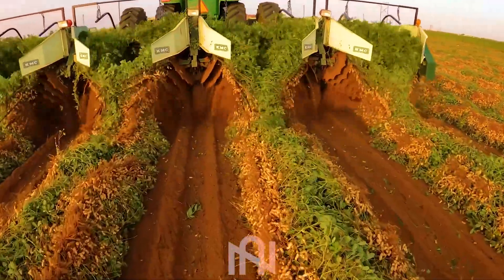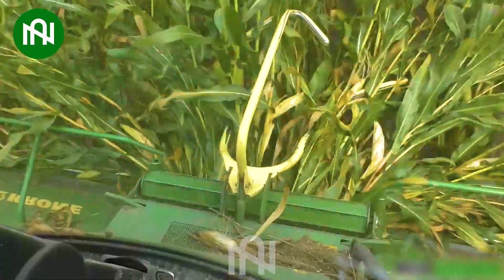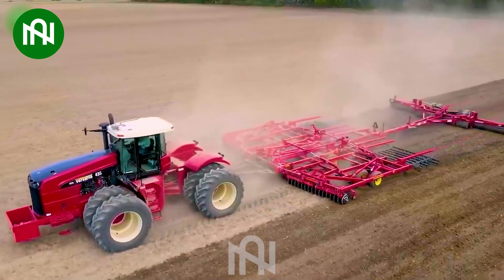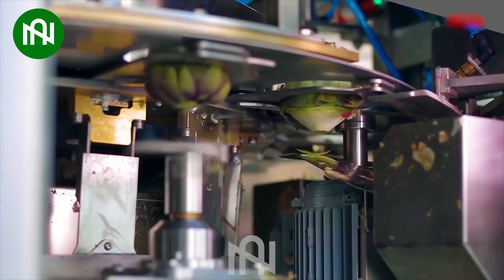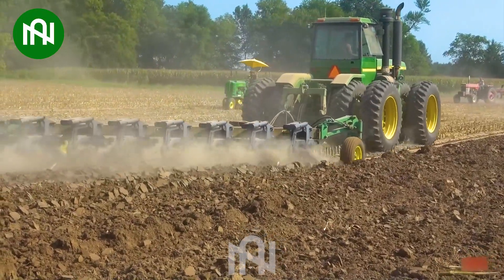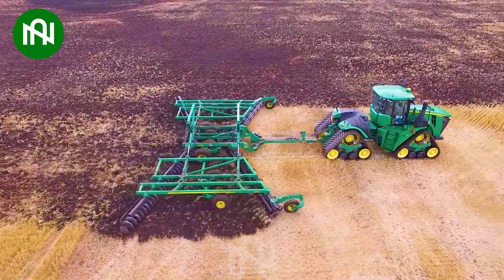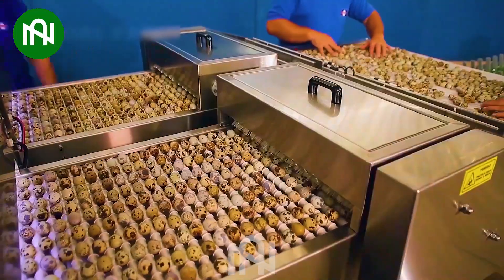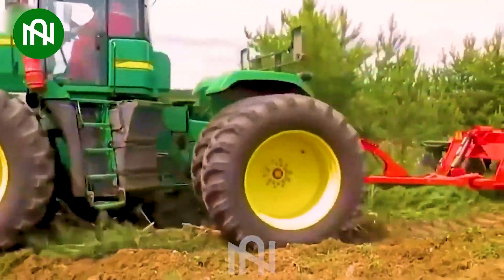60 Futuristic Agriculture Machines That are Next Level #1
60 Futuristic Agriculture Machines That are Next Level #1

0:00 Agriculture Machines
0:47 Harvest radishes
0:59 Corn harvester
1:10 Spinach leaf cutting machine
1:22 Chop and mix the grass
1:31 Cut wood into pieces
1:48 Orange washing conveyor belt